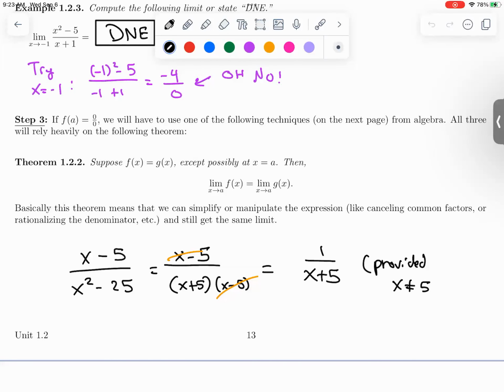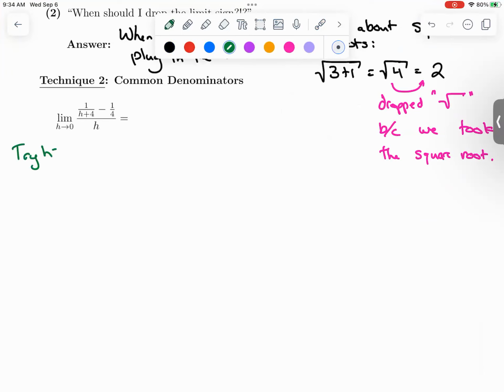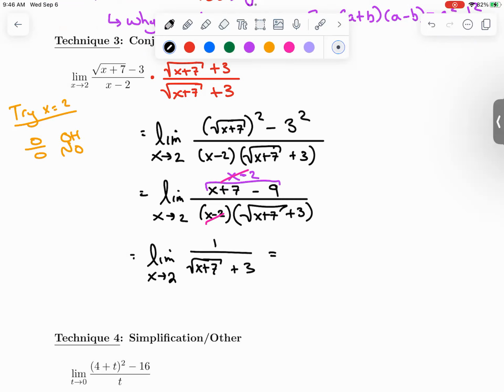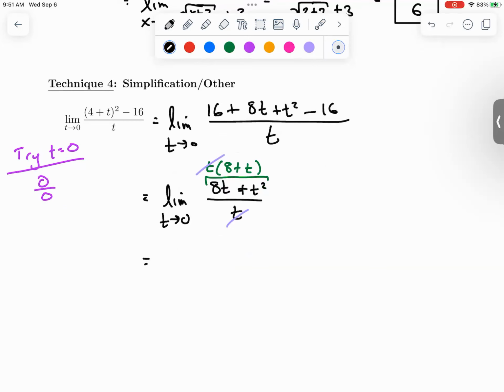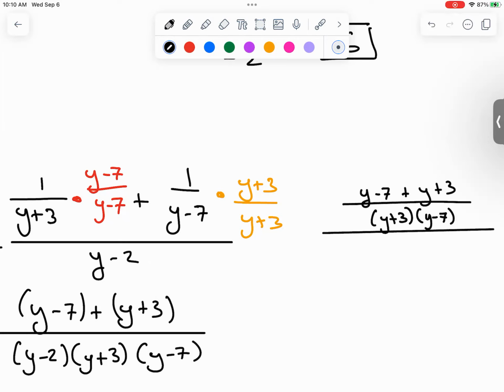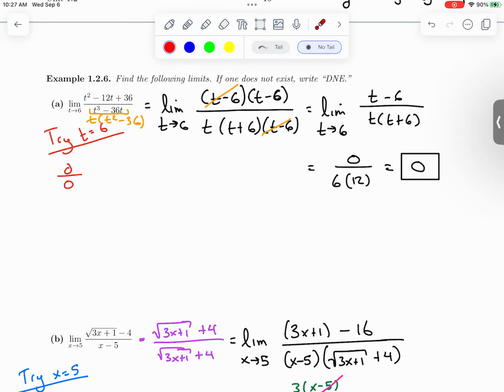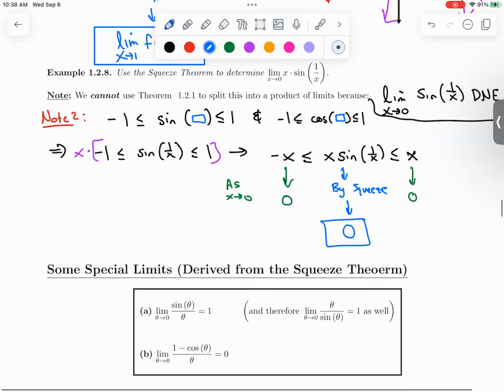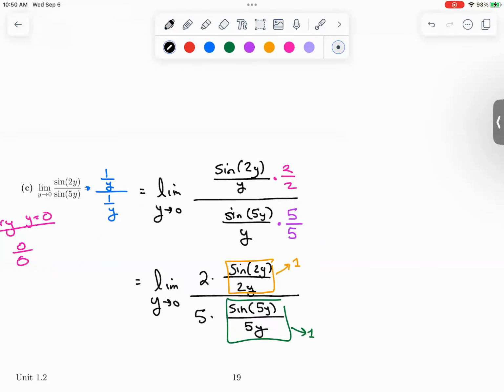Math 181 - Section 3001 - 9/6/23 Lecture